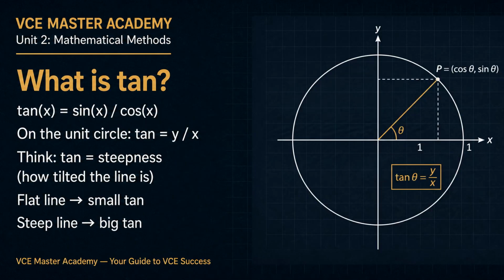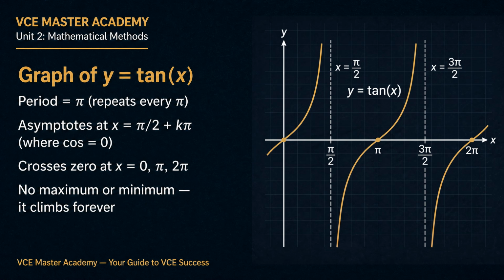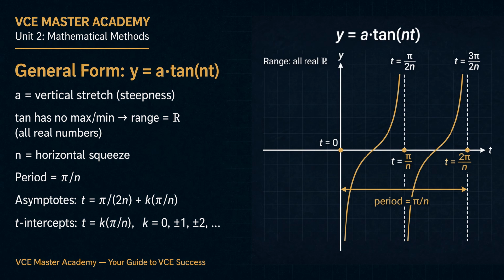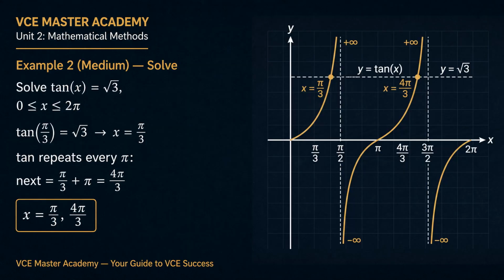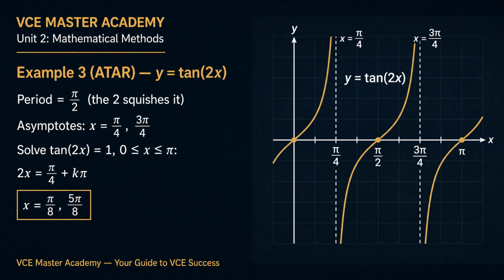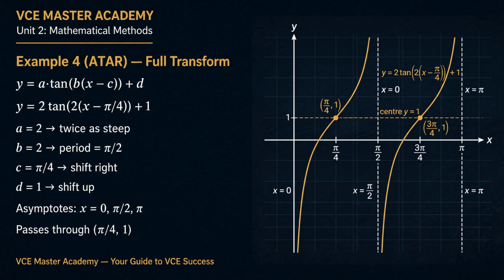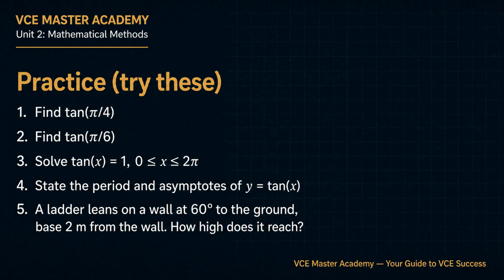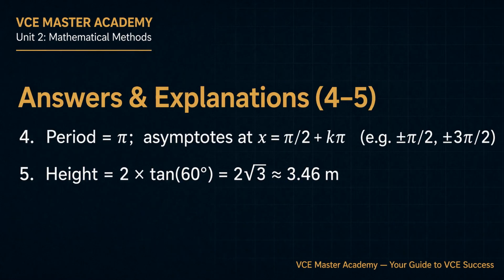Maths Method Unit 2 The Tangent Function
This video explains the concept of tangent function, asymptote and finding x coordinate. Solved problems of all variations of a tangent function.